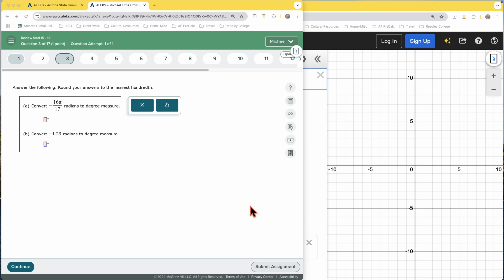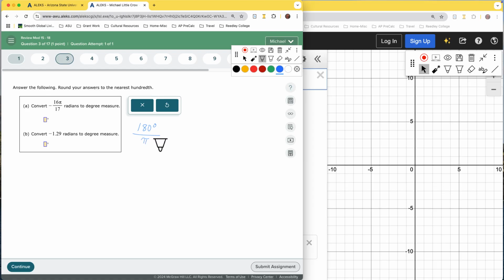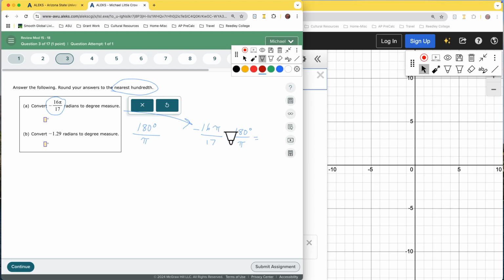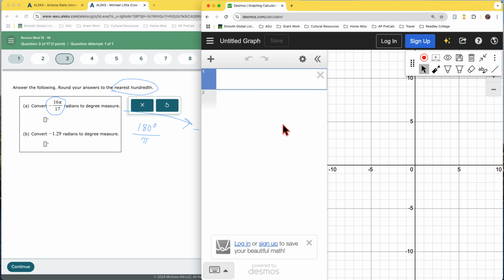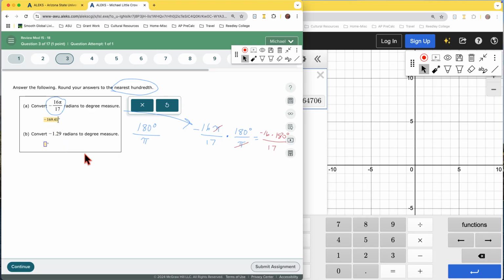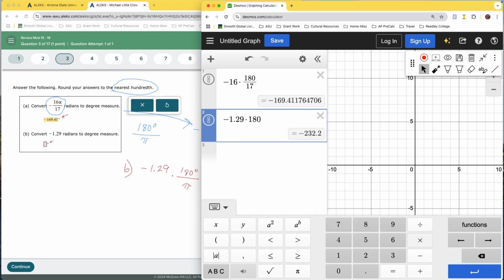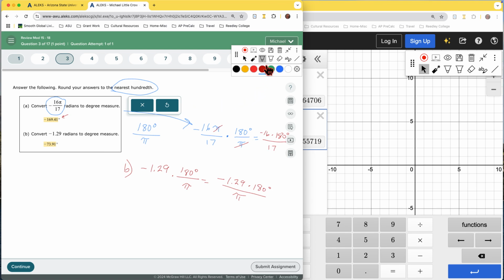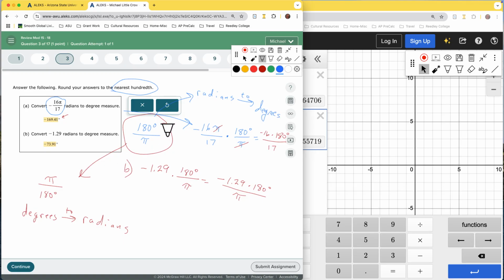Converting degrees to radians and radians to degrees: Problem type 2 R5 Q3